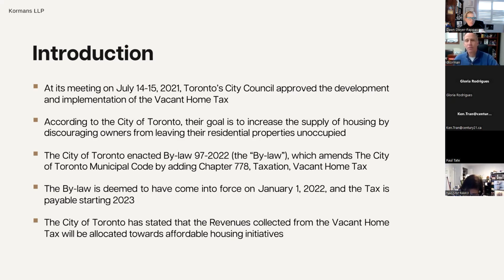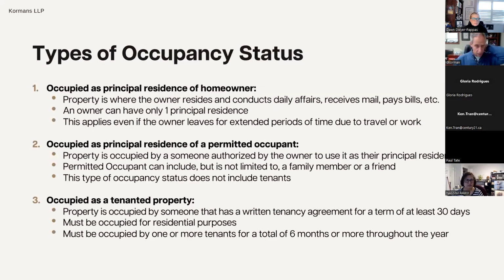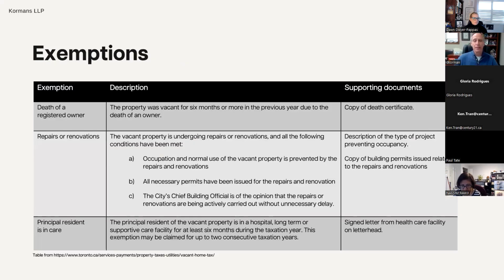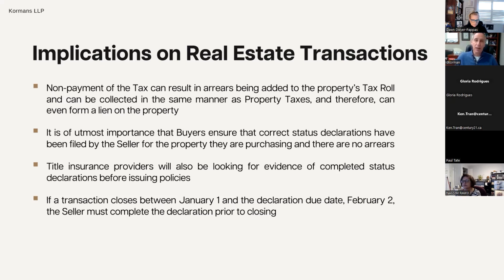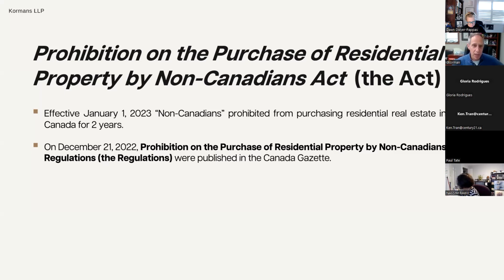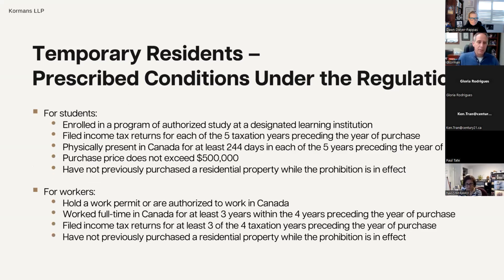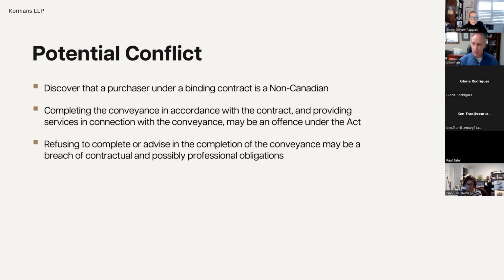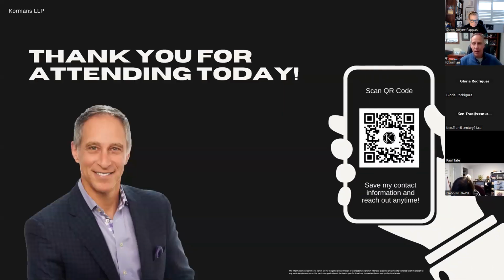Seminar on Toronto Vacant Home Tax & Canada Foreign Buyer Ban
With so many recent changes in the world of real estate, you need legal information to stay updated! In today’s seminar, David Korman—Partner at Kormans LLP law firm—reviews the Toronto Vacant Home Tax, as well as the Canada Foreign Buyer Ban. Find out the criteria for each and whether it applies to you.